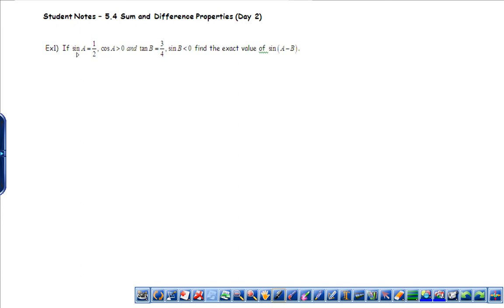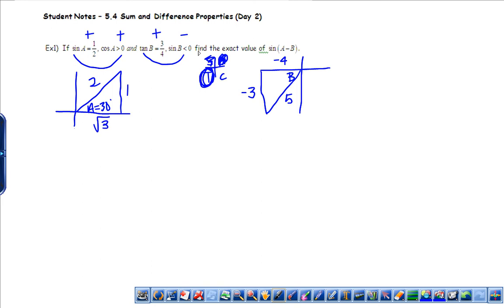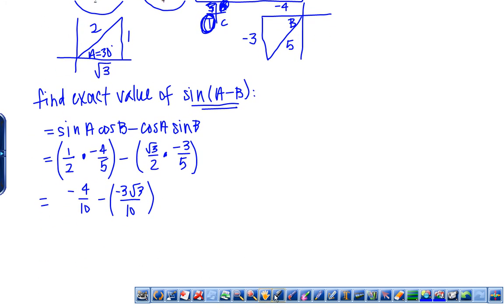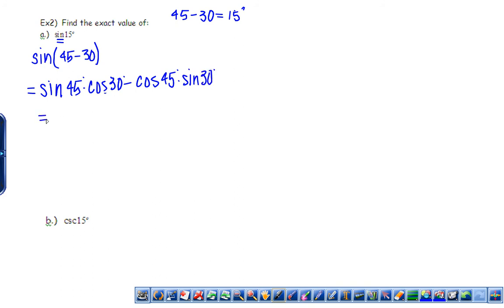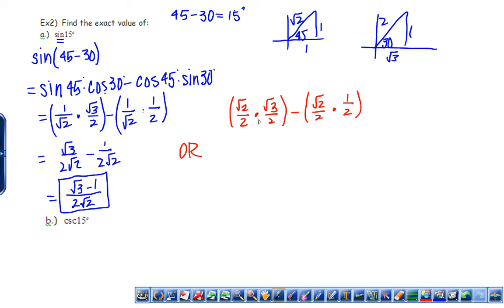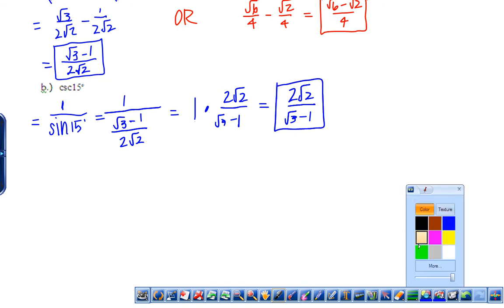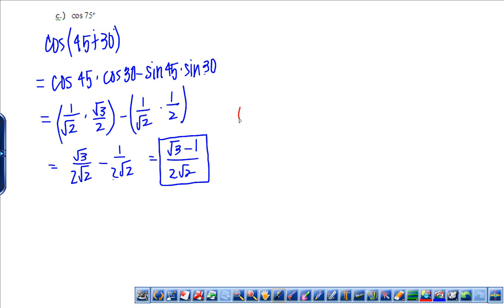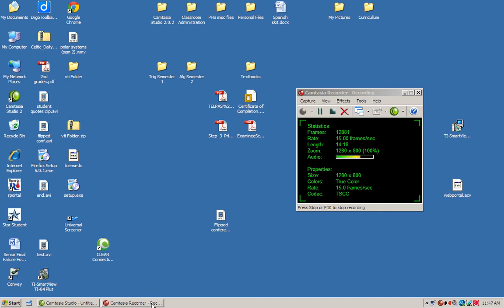5.4 sum & difference day 2